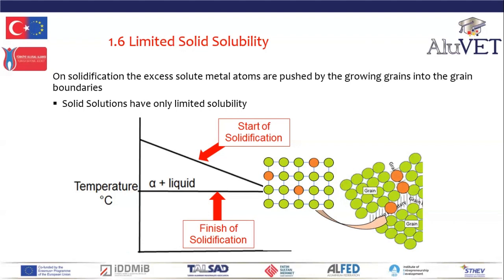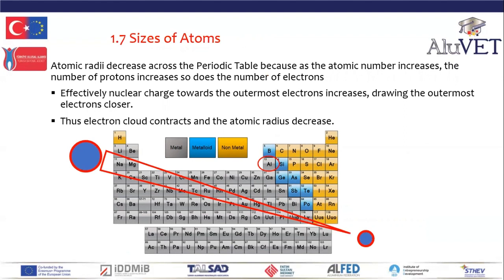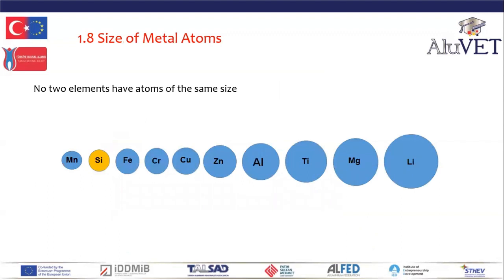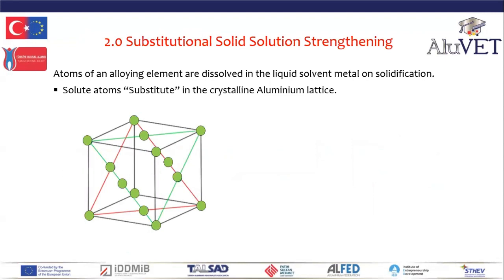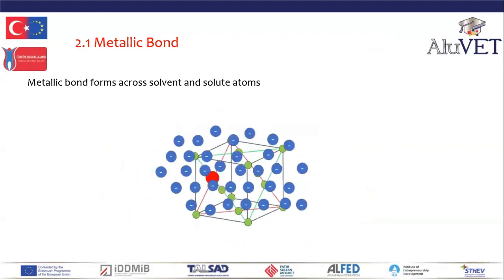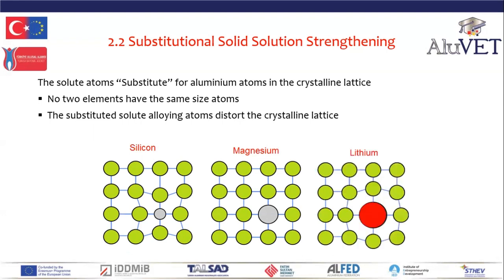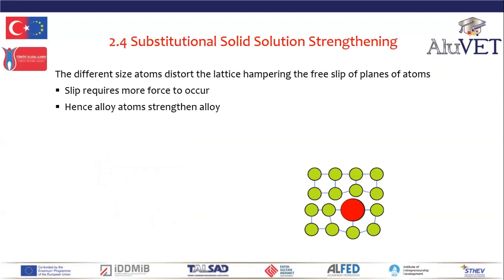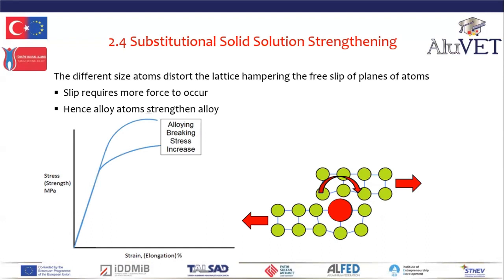Introduction to Metals - 1-01-04 - Part II - AluVET Project